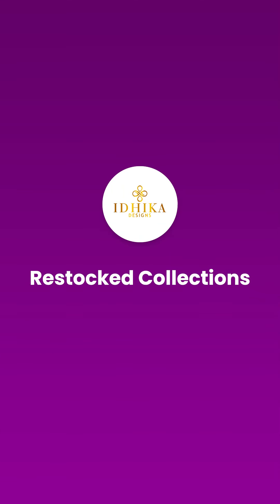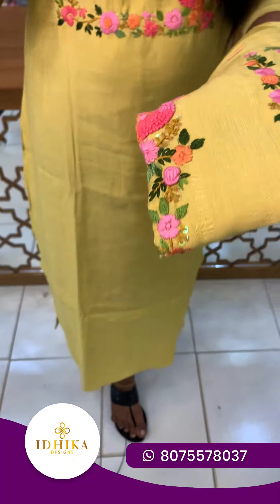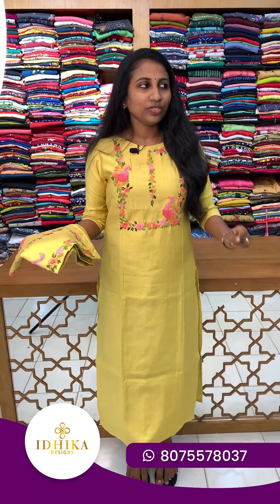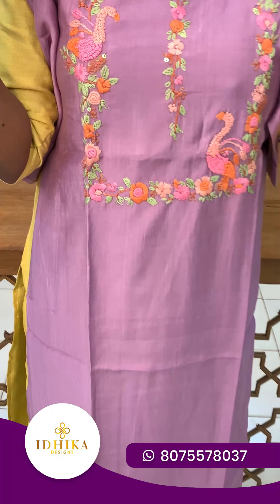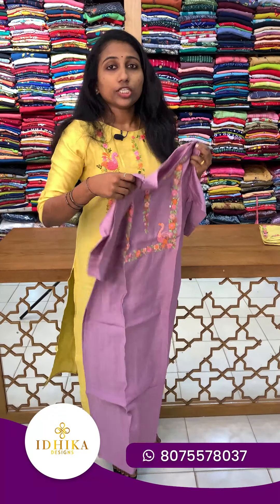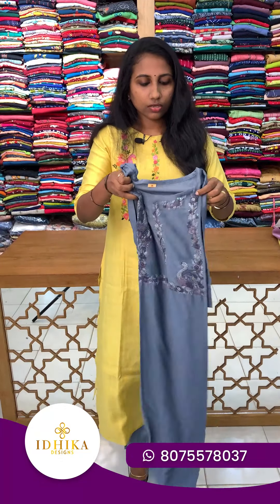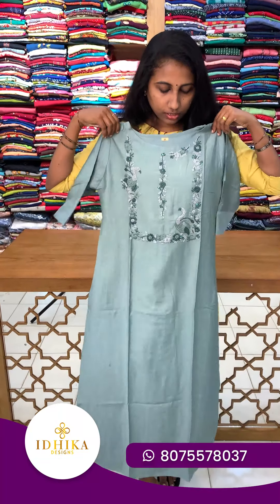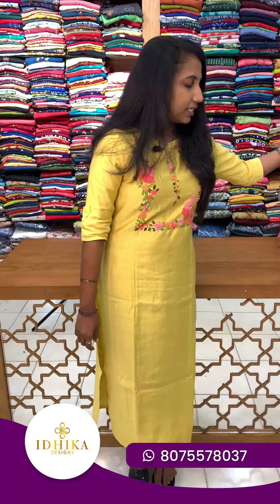Restocked collections | WhatsApp @ 8075578037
📦 New shades in, and restocked a bunch!
🧵Exclusive handwork collection only at ₹𝟏𝟎𝟓𝟎/-

🪢 Made exclusively from Imported fabric and it feels so soft
🪡 Beautiful customized handwork design with threads

🖍️ Shades Available: Bright Yellow, Lavendar, Tan Brown, Metalic Grey and Metalic Green

🧷 Sizes Available: M to XXL
All your favorites in just ₹ 1050/-

📱 To Purchase Screenshot the dress you like and send it

📌 Head straight to Idhika Designs, Near Aryas hotel, Kottiyam, Kollam for more trendy collections.
🧶 Personalized stitching and design is now available!